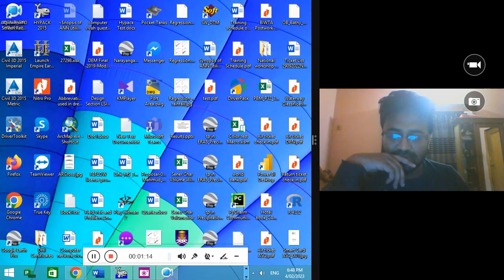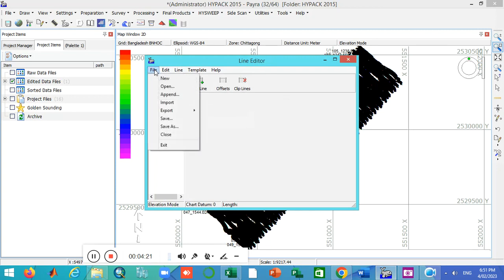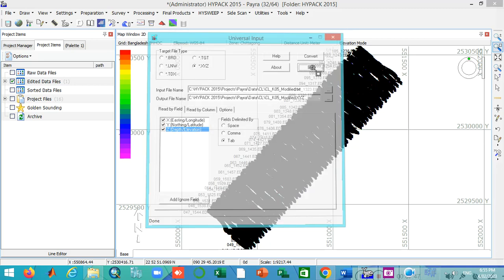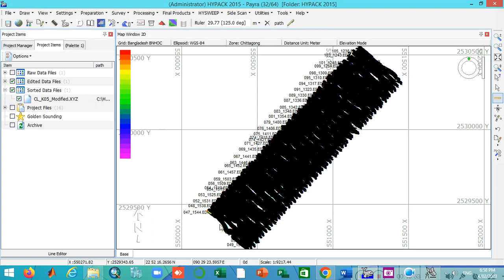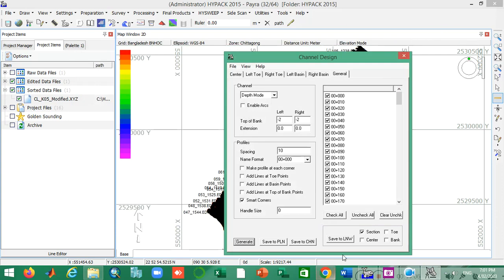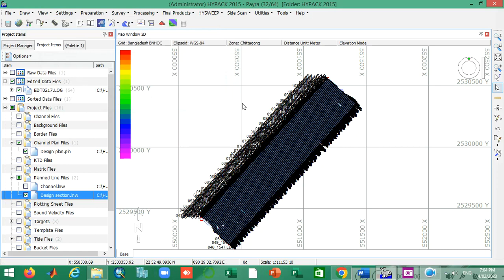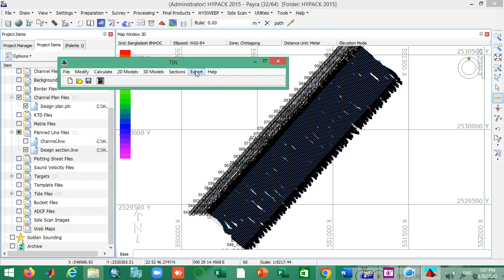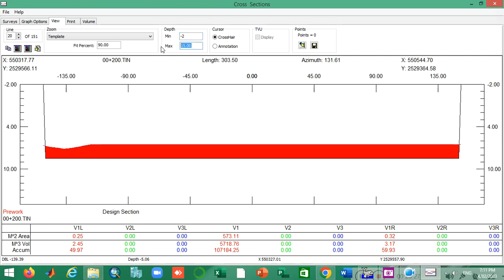Hypack tutorial 04 - Channel design of the dredging section